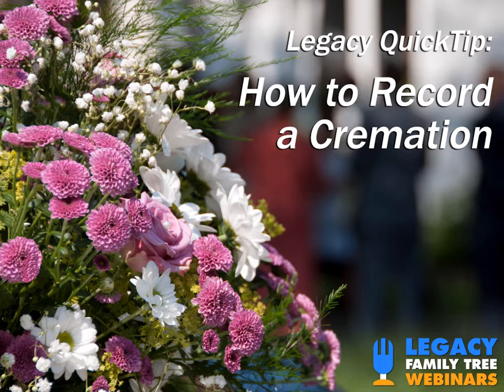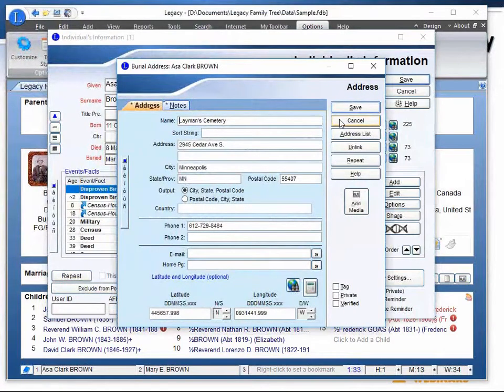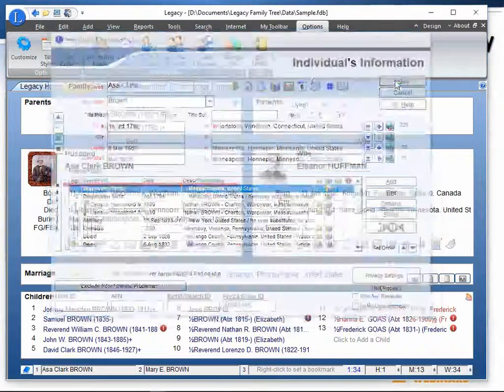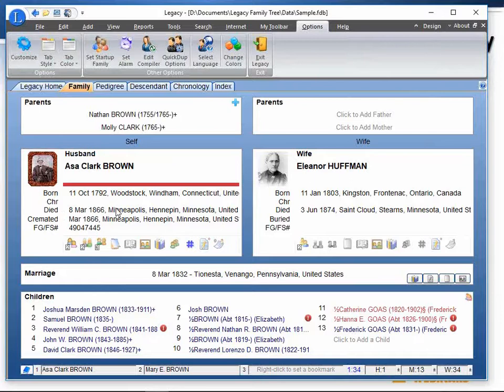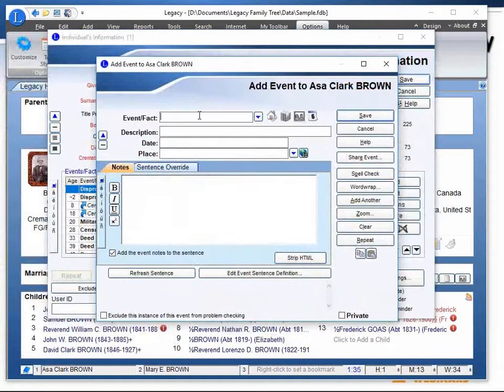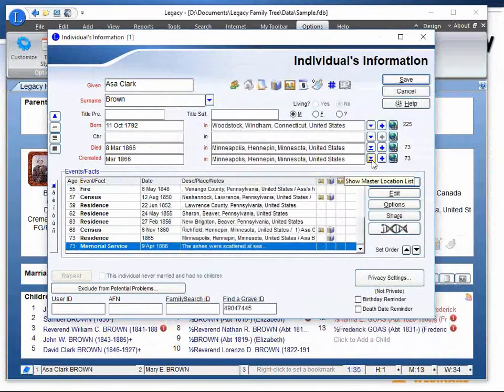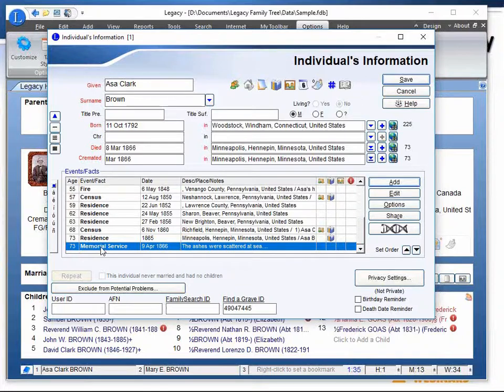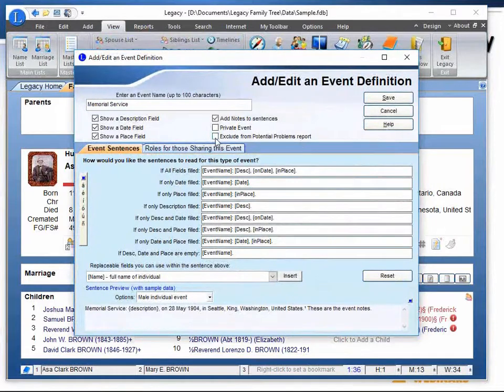Legacy Quick Tip Video: How to Record a Cremation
Legacy Quick Tip Videos help you learn how to use Legacy Family Tree Software for recording your genealogy research. In this Video Quick Tip, Geoff Rasmussen explains how to record a cremation rather than a burial.

Tips, educational articles, free webinar announcements here on the Legacy Family Tree Blog:

FREE live webinars every week! Learn how to do genealogy research from the experts at Legacy Family Tree Webinars:

There are over 60 "Always FREE" classes in the Family Tree Webinars library! Find them here: